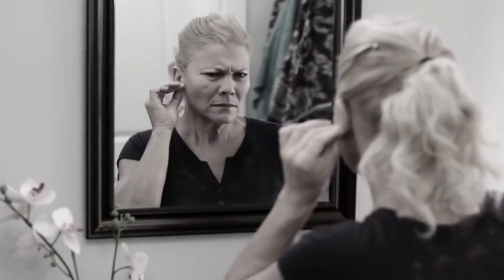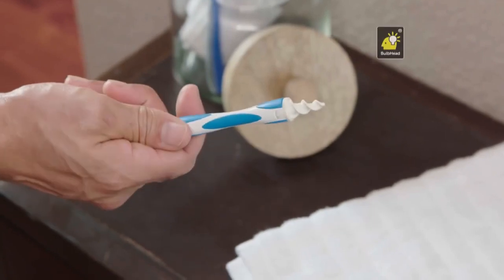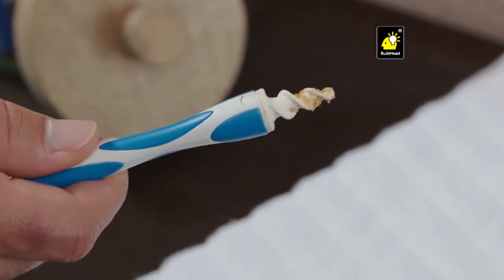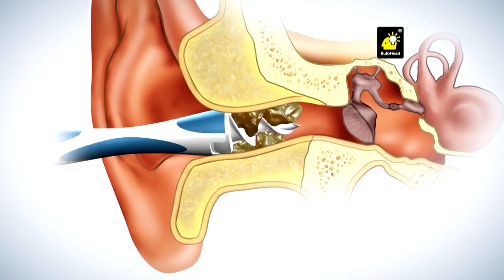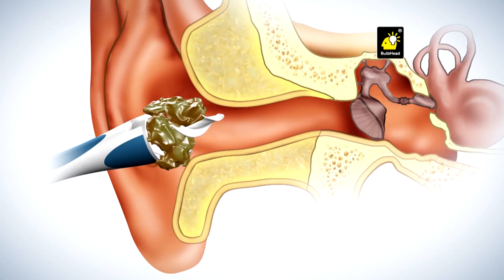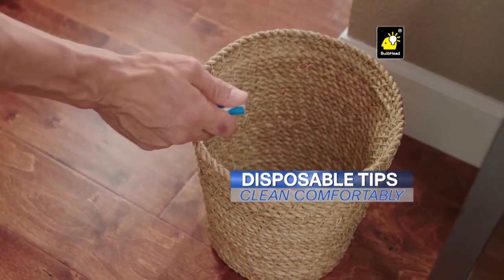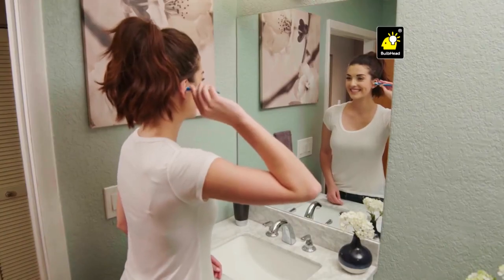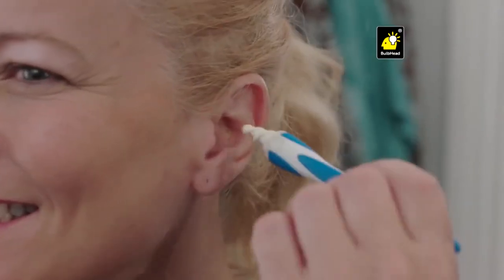Прибор для чистки ушей Smart Swab